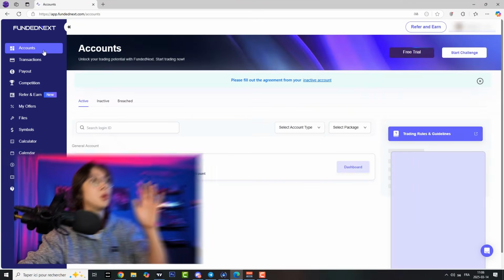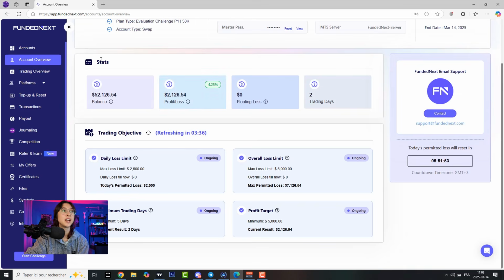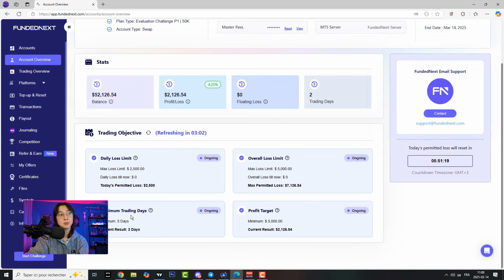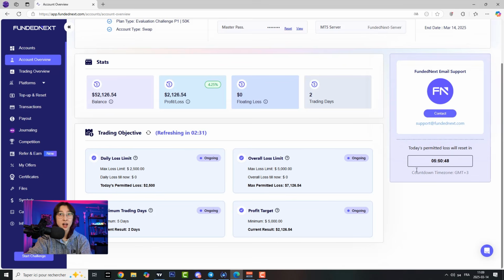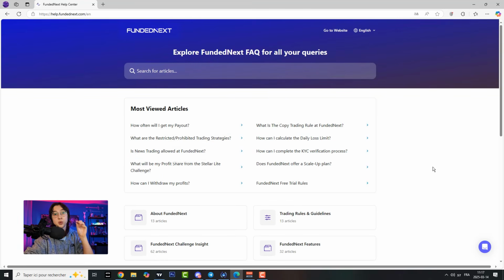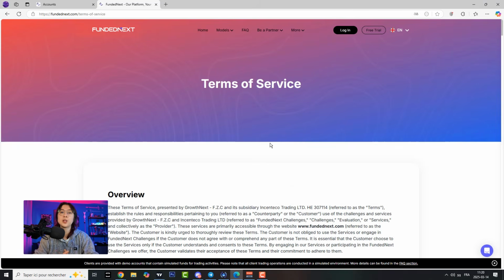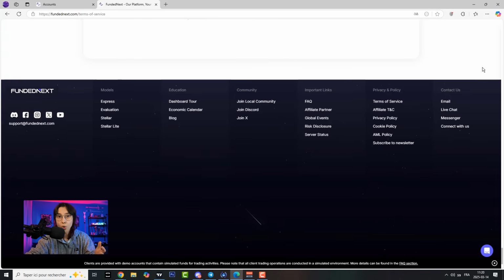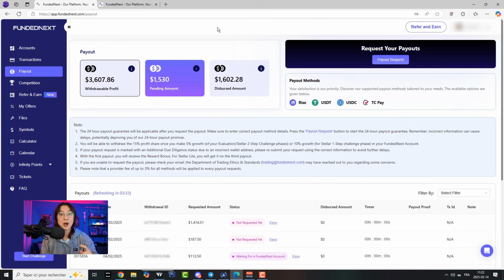You Must Know This Before You Trade | FundedNext Dashboard Explained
Everything you need is on your trading dashboard—if you know where to look.
This walkthrough shows you how to make the most of every section.
Watch this video and navigate your FundedNext journey confidently!